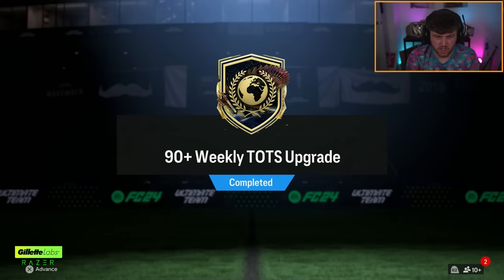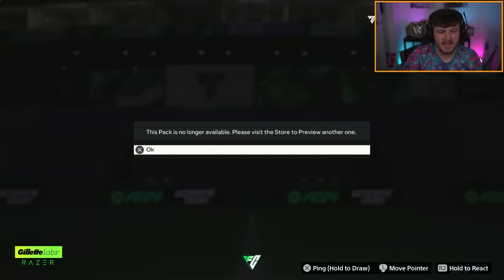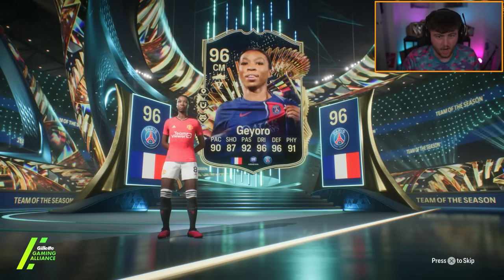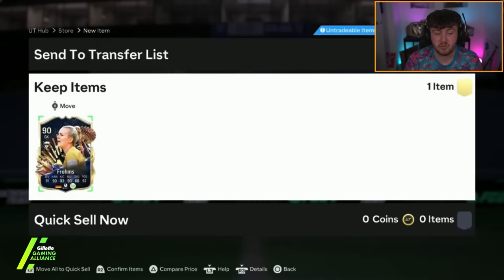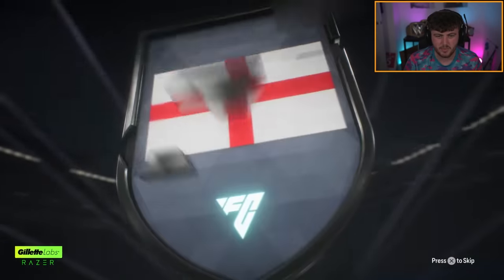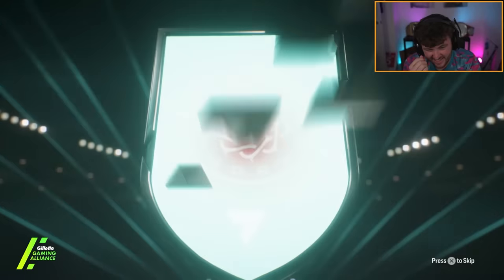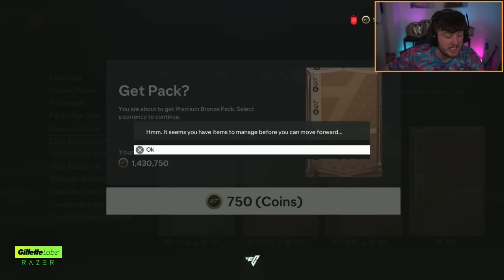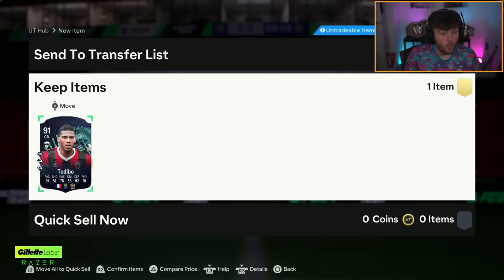25x 90+ WEEKLY TOTS UPGRADE PACKS!